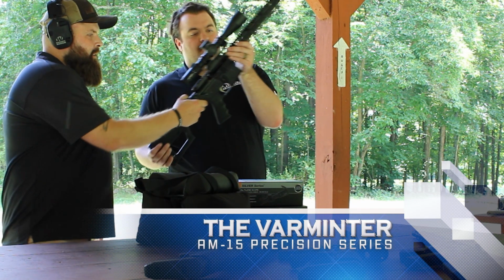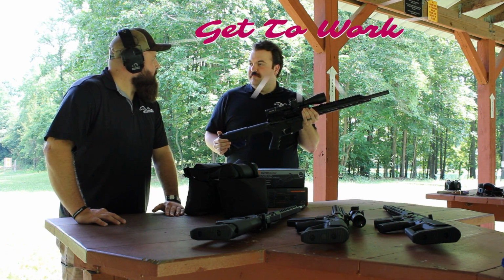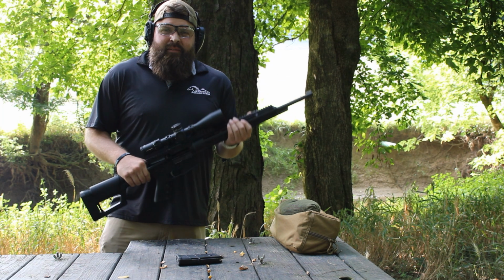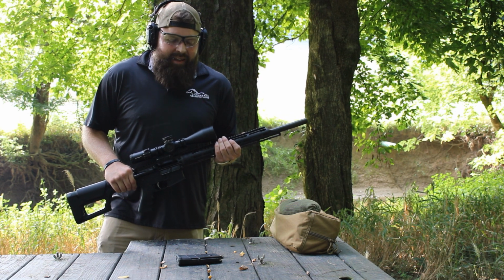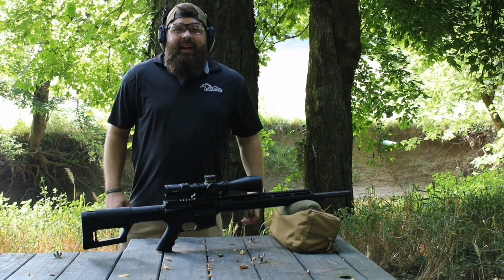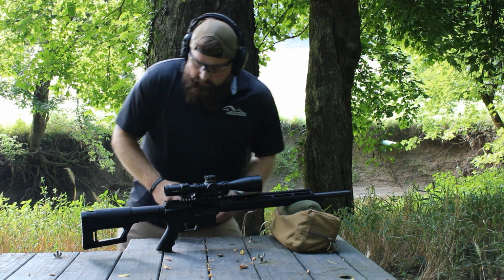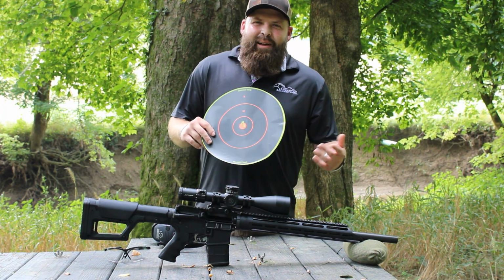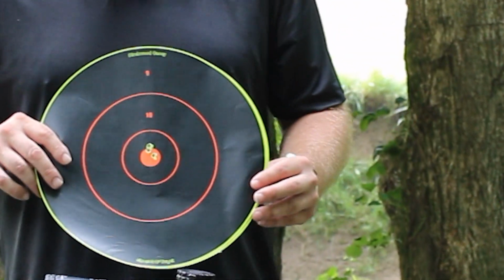AM-15 Precision Series, Part I: The Varminter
First part of this four-rifle series, we take @AndersonManufacturing's  Varminter out to Anderson's Proving Grounds to see just how precise this rifle is at 100 yards.

For more details on the entire Precision Series lineup, check out

Thank you to @PrimaryArmsOptics for providing the GLX 4-16x FFP, "this sight is a beast!" as Kyle mentions in the video.

Our hearts go out to all Kentuckians impacted by the floods and all the first responders who put their lives on hold to selflessly save lives. Kentucky Strong.